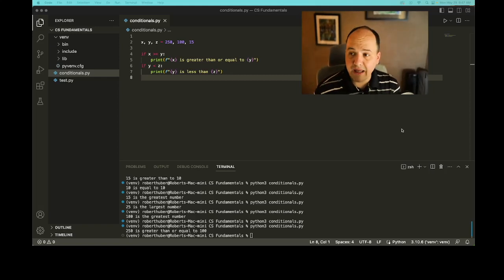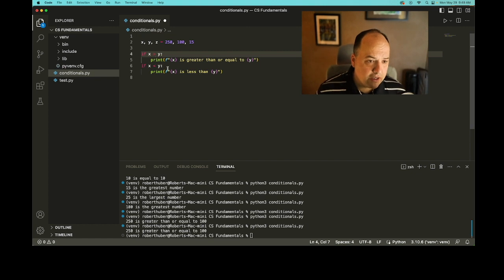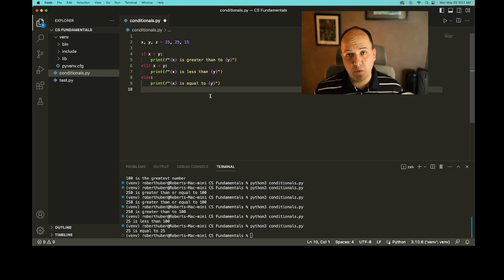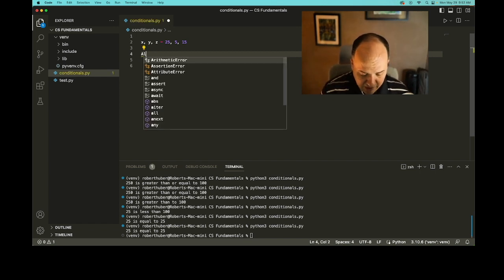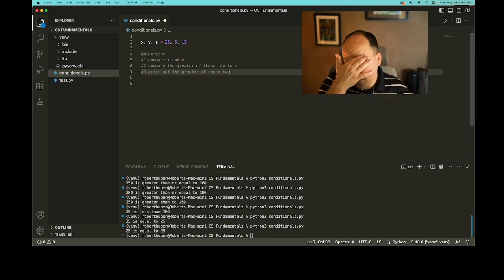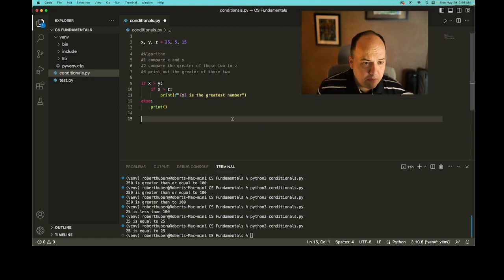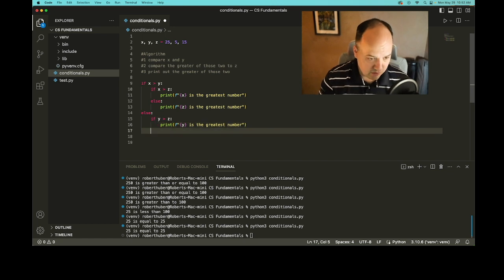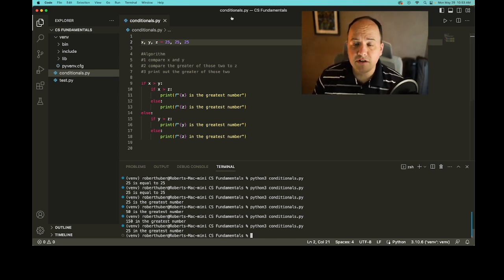Conditionals (continued)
More about conditional statements and how to use them.